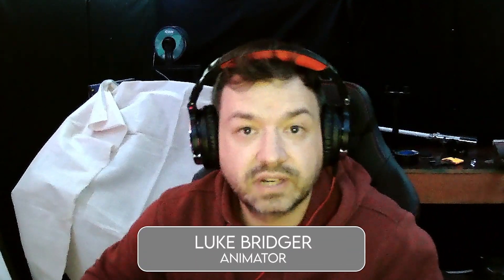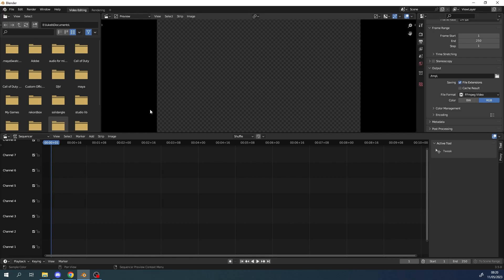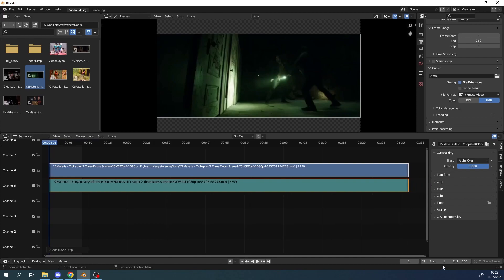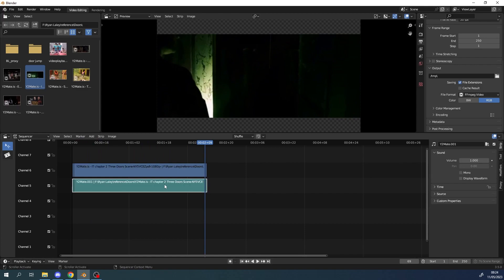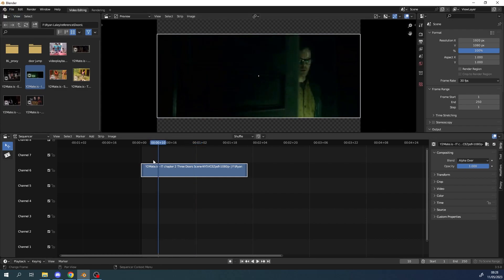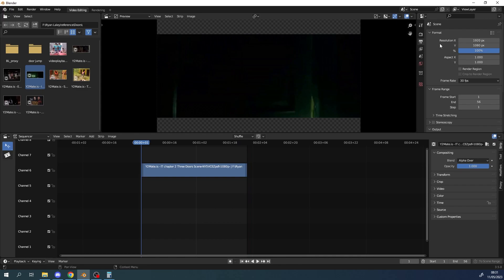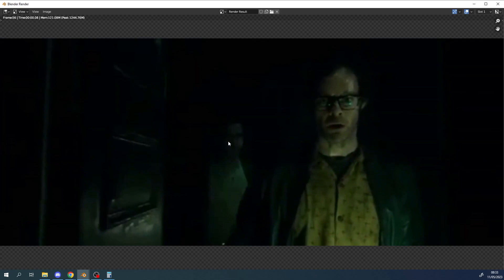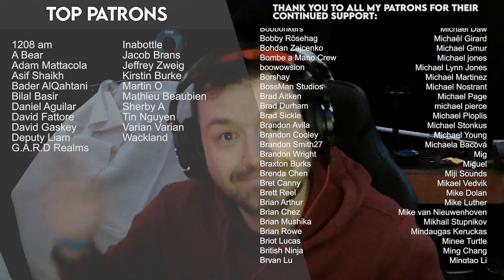Blender Animation Tutorial - Basics of Animation Part 1: Reference Footage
Welcome to learning how to get started animating in Blender for video games. In this basics series you will go through the process of creating a door animation to get started.

In Part 1 Luke goes through how to setup your reference footage to begin animating. IF you wish to use the same reference as Luke you can all download it

Gold Patrons and higher have access to the finished files.